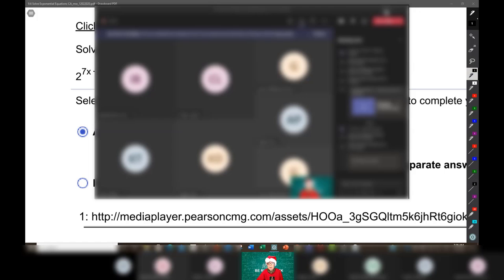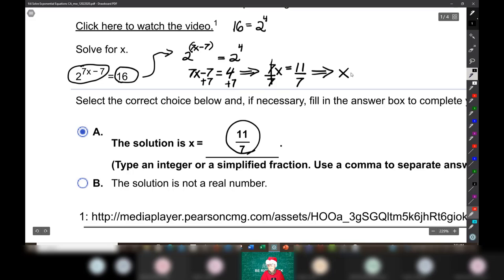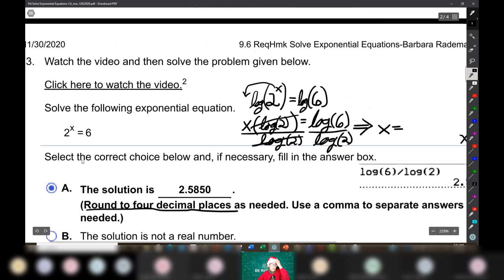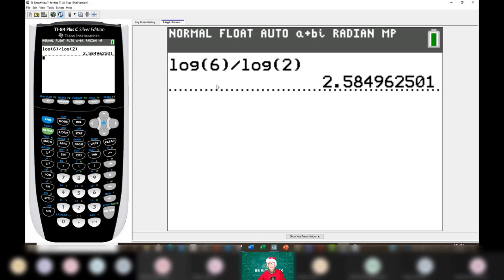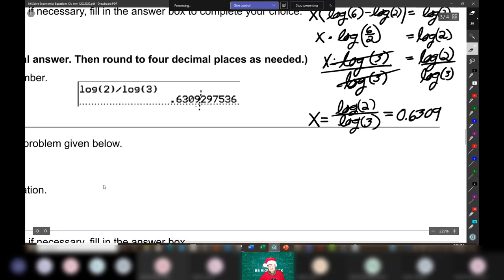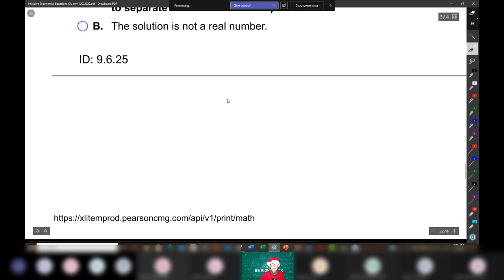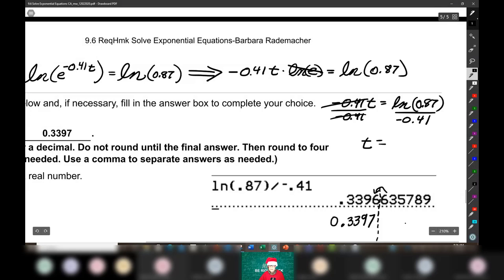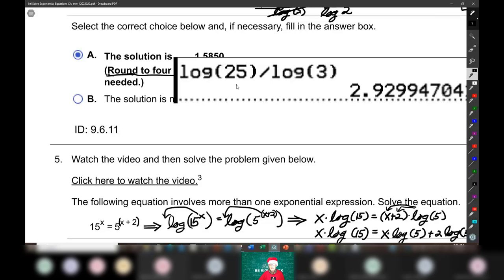Solve Exponential Equations CA MW 12022020